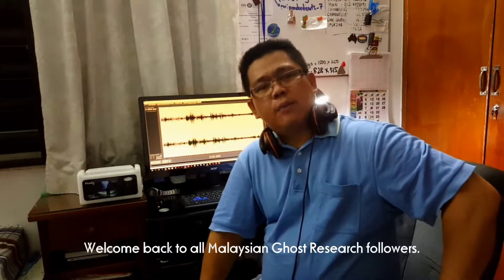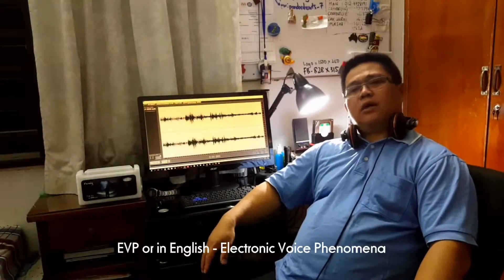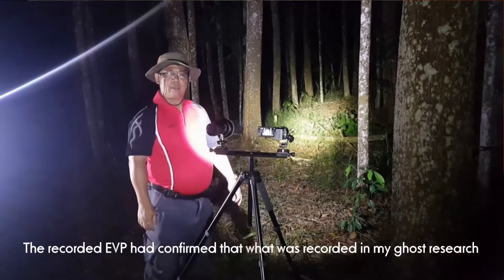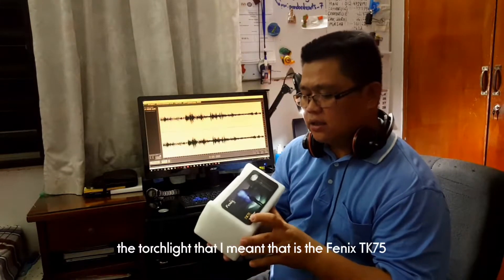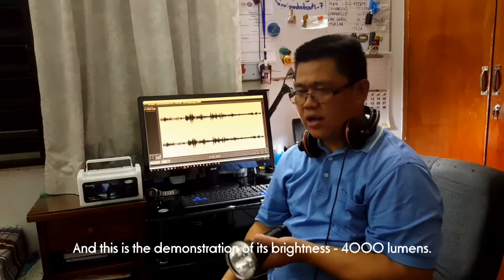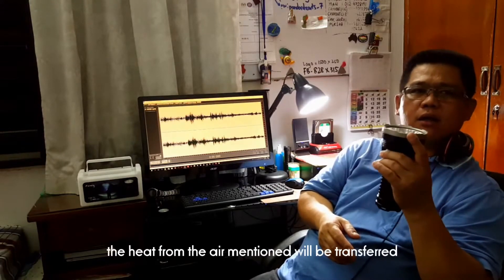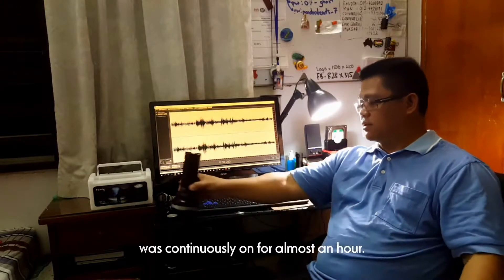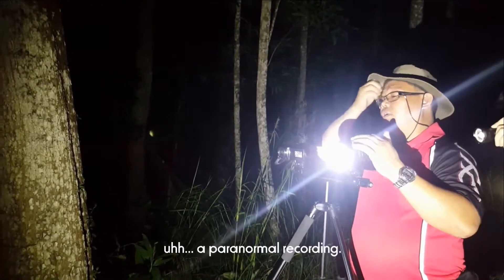Malaysian Ghost Research - Spirit Fingerprint Confirmed: Spirit Touches the Torch Light Lens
This video is a review by me on a previous paranormal footage related to a suspected spirit fingerprint printed on the reverse side of the lens of a torch light. In the most recent paranormal video recording (February 2018) from a ghost research in Yan, Kedah, a particular EVP from a spirit had reminded me of a similar spirit fingerprint I had recorded back in December 2017 in Beluran, Sabah.